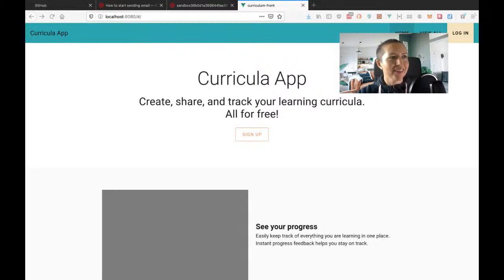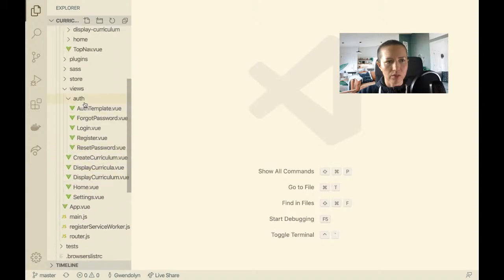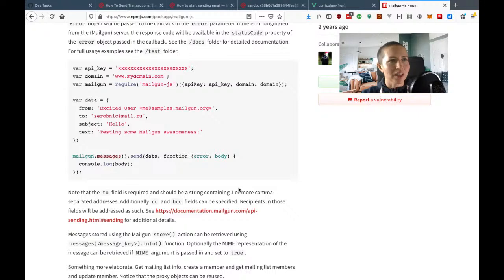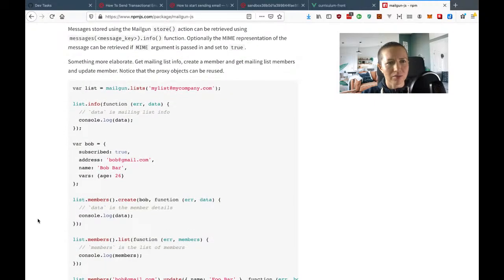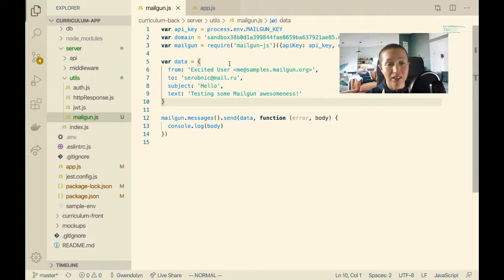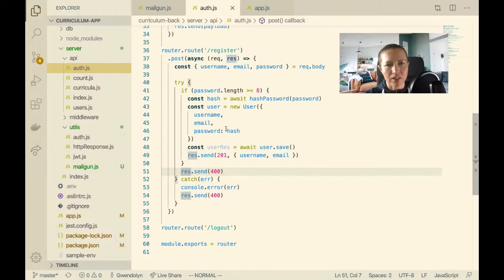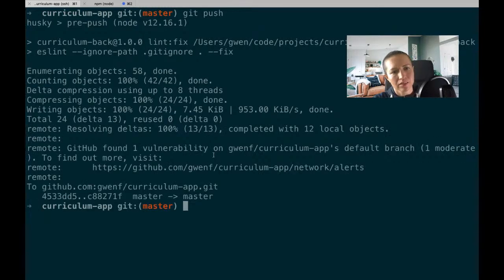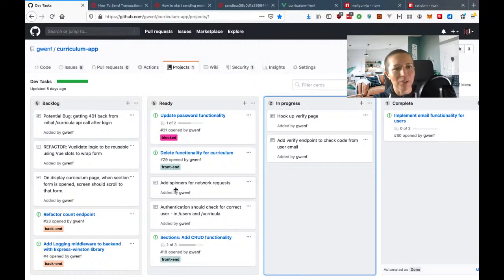Livestream: Node & Vue.js, E-mail Server Setup with Mailgun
I'll be setting up the configuration to be able to send emails with the e-mail server Mailgun today. App is built with Vue.js and Node/Express.